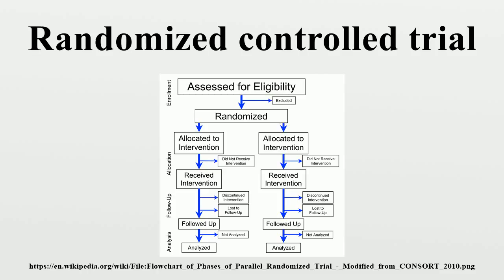Randomized controlled trial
A randomized controlled trial (or randomized control trial; RCT) is a type of scientific (often medical) experiment, where the people being studied are randomly allocated one or other of the different treatments under study.The RCT is often considered the gold standard for a clinical trial.

Image-Copyright-Info
Author-Info:   PrevMedFellow

Image-Copyright-Info